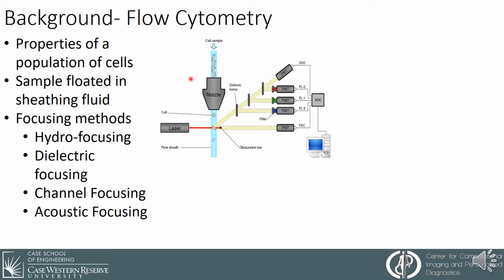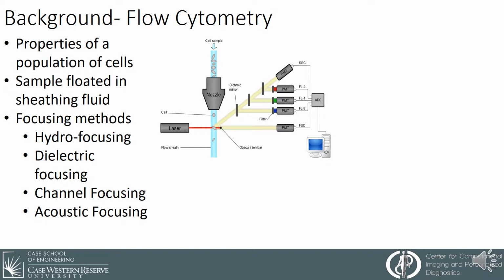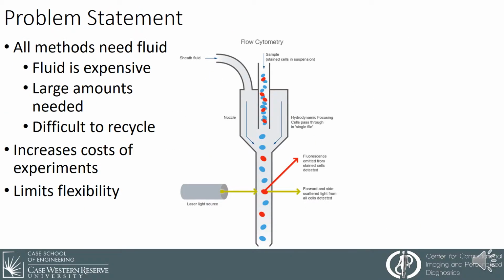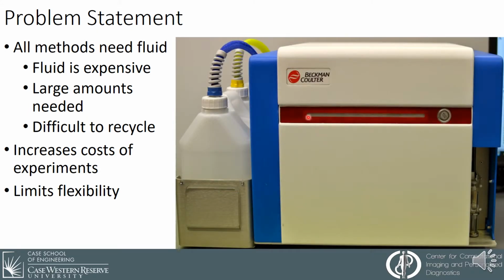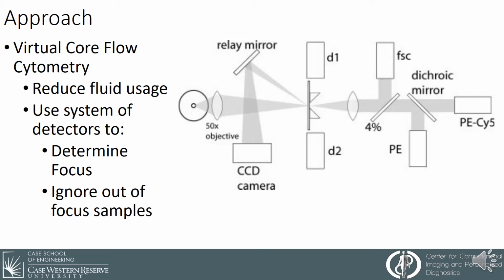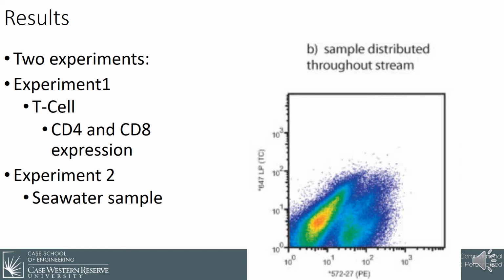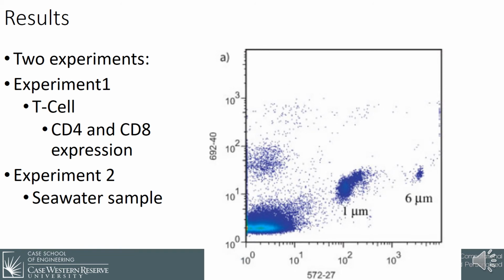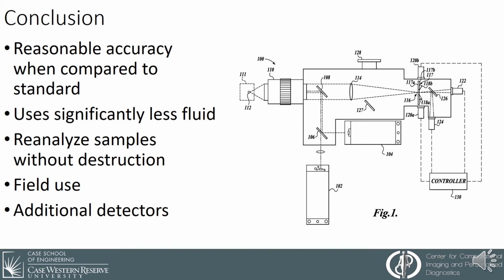Module 3 Journal Presentation EBME 401